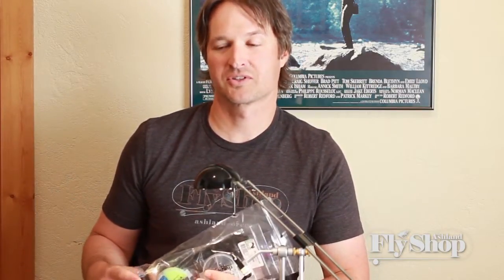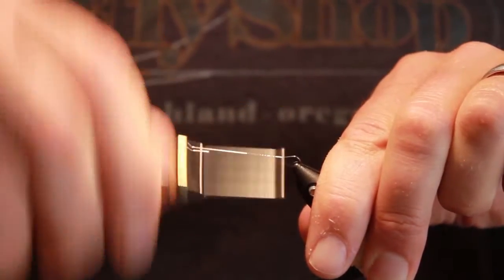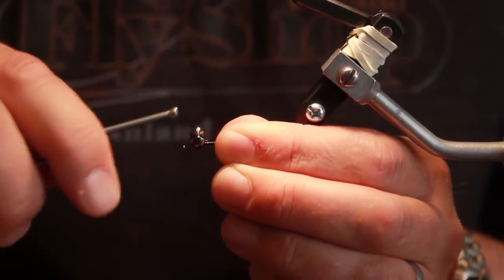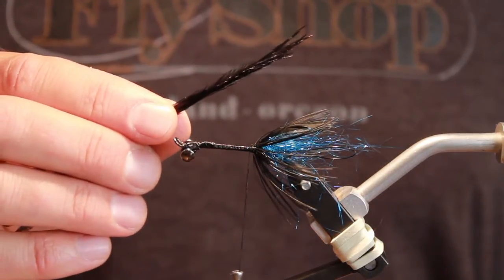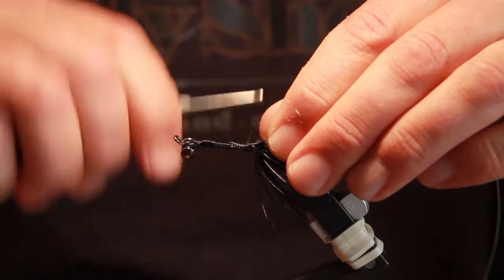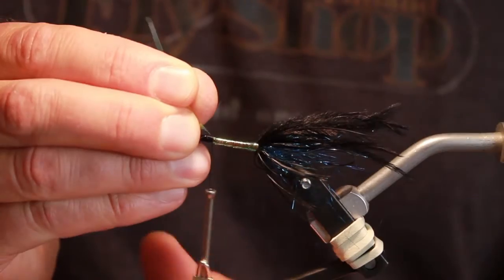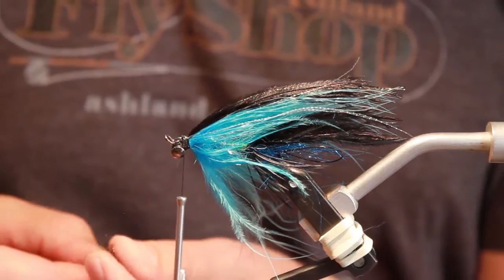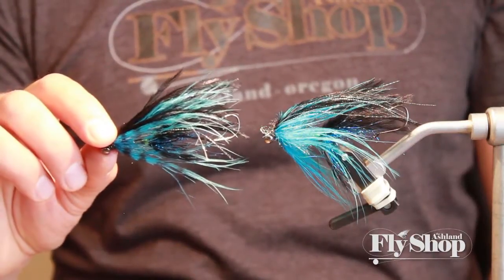Tie One On with Jon: The AFS Intruder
Jon Hazlett at The Ashland Fly Shop introduces the AFS Intruder Kit, and teaches us how to tie an AFS Intruder fly.
or call us toll free at 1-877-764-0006